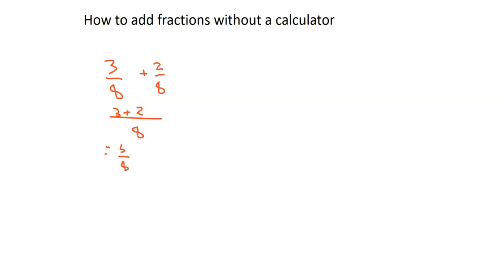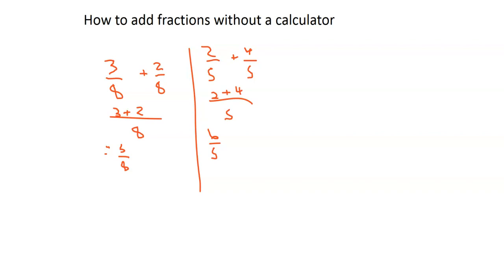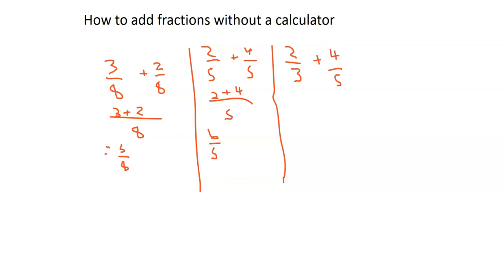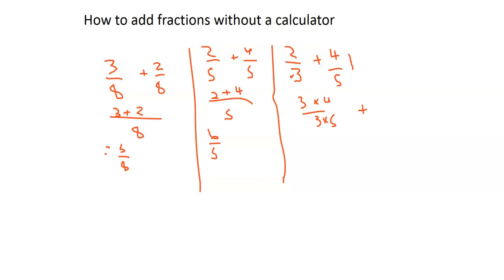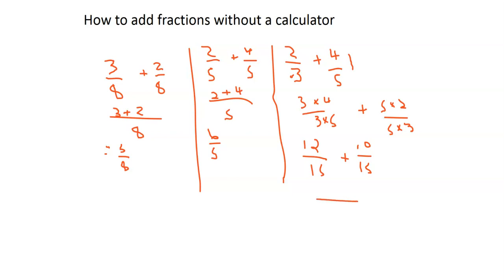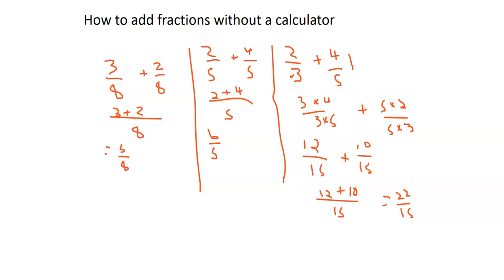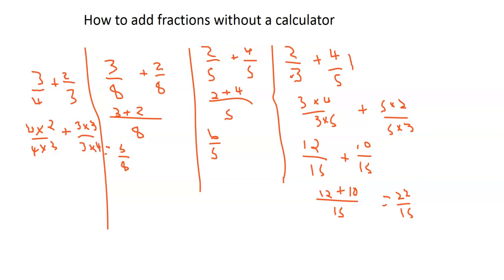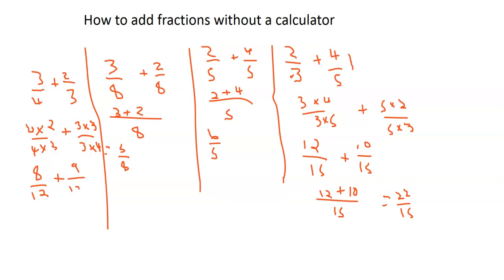Addition of Fractions without a calculator